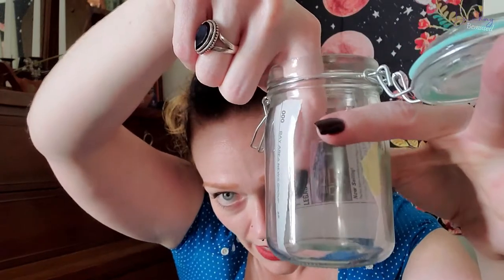Ammonia Jar Spell - Magic To Change any Situation to Your Benefit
If you are currently stuck in a situation in which nothing or very little is going your way, then this is the spell for you! Ammonia Jar spells are extremely simple and use very few ingredients, and yet, they are seriously powerful magic. With this, you can reverse or change any situation in your favor. Massively increase the odds of things going your way with this little bit of magic.

Ingredients (paid links)
Mason jars
Paper
Pen
Tape

Includes an introduction on why it is important to keep a magic journal and how to use it, followed by 120 blank templates for recording each of your magical workings. Use it to gain insight into your personal practice, as a record of your journey, and just in case you ever need to undo what you’ve done.

Bewitching.Bemused (Tiffany) is a participant in the GoAffPro Affiliate Program, an affiliate advertising program designed to provide a means for sites to earn advertising fees by advertising and linking to the partner site